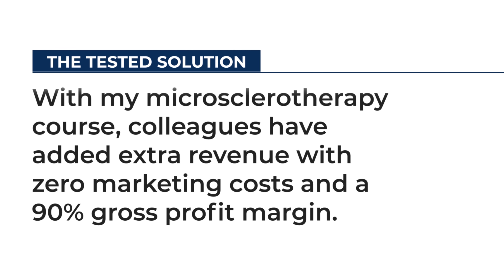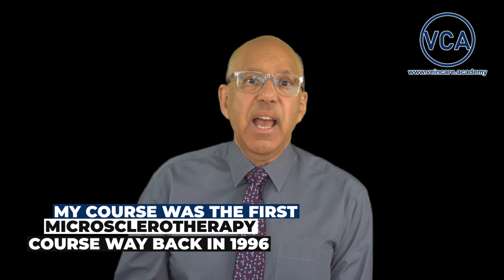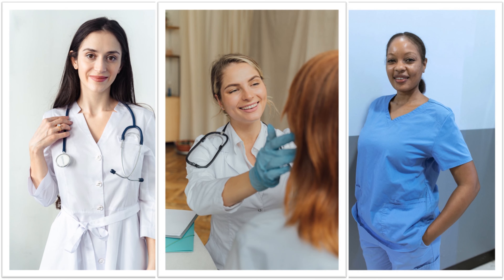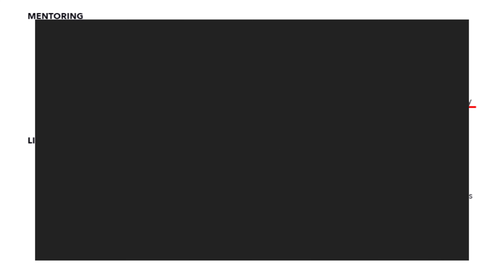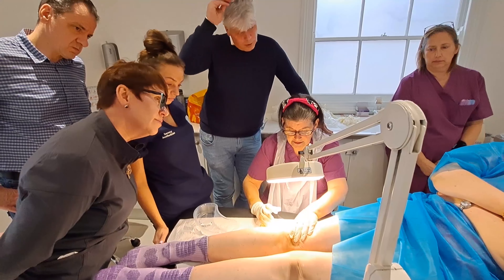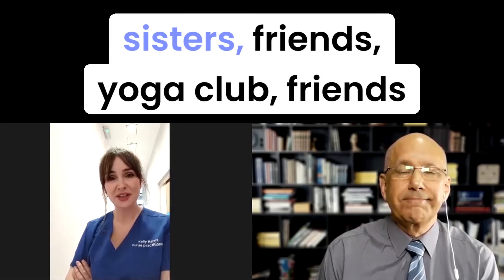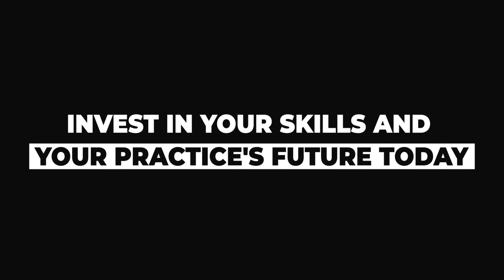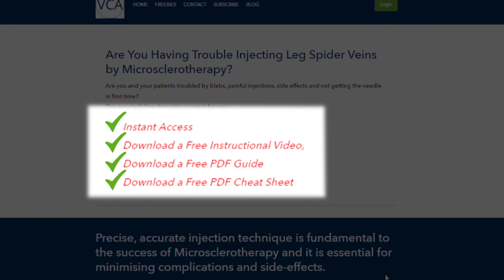Learn Microscleotherapy Treatment for Leg Spider Vein Removal: The Fast 3 Stage Method for Doctors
Learn How to Treat Leg Spider Veins by Microsclerotherapy Removal The Right Way.

Are you frustrated watching patients with leg spider veins simply walking out of your clinic and you're not able to provide a solution? Are you in a revenue rut watching dozens of potential patients with unattractive leg spider veins walk out the door every month? There's a solution. With my Microsclerotherapy course, colleagues have added extra revenue with zero marketing costs and a 90 % gross profit margin. You can too.

This Microsclerotherapy course helps doctors and aesthetic practitioners treat leg spider veins confidently.
The course includes online theory, hands-on training, and ongoing support.
It offers a high return on investment and a proven three-stage approach.
The market for leg spider vein treatment is booming, and the course helps practitioners add this treatment to their portfolio.
Aesthetic nurse practitioner Kelly Harris has had success with the course and has a steady stream of patients requesting spider vein treatment.

Time Stamps
00:00 Introduction to Microsclerotherapy Course
02:56 The Unique Three-Stage Approach
03:25 Success Stories and Market Growth
04:22 Free Mini Course and Full Hands-On Course

-LINKS--